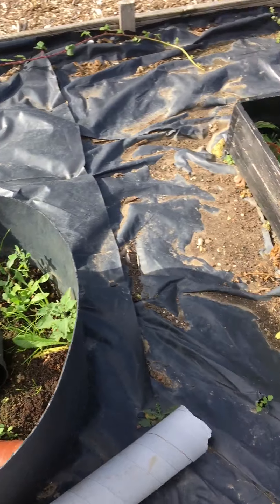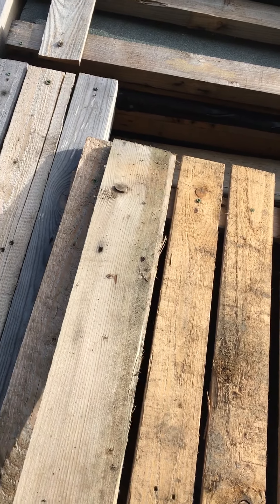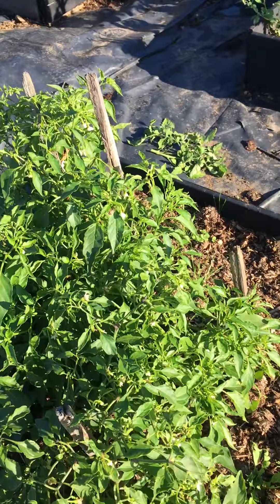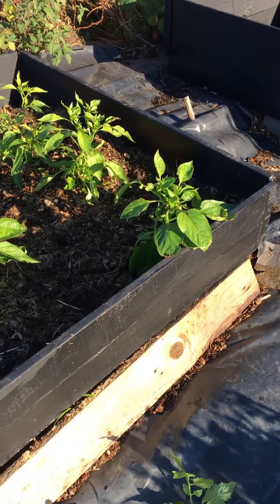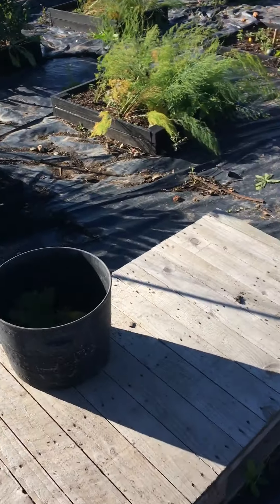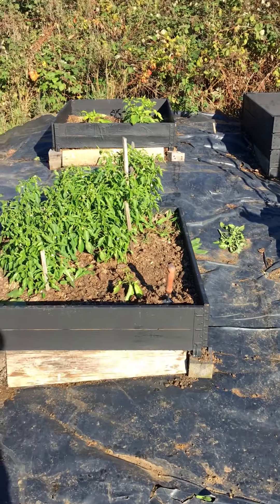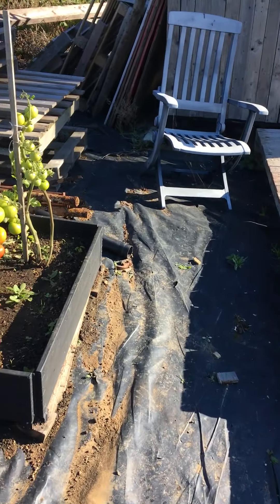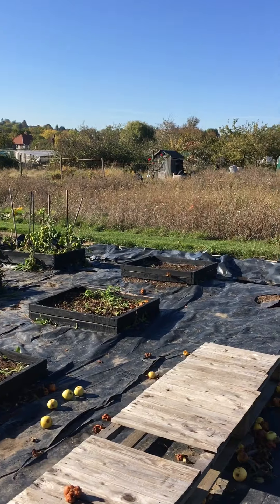Allotment Projects | VLOG | Episode 95